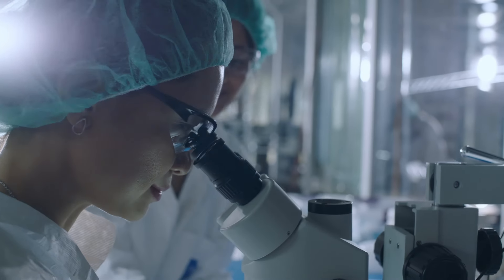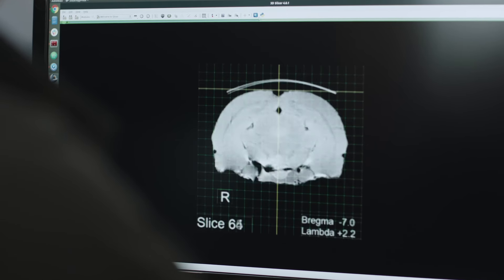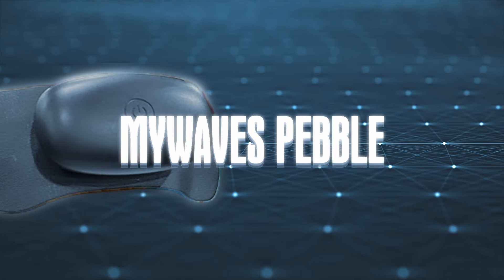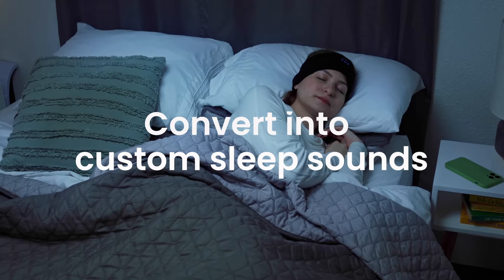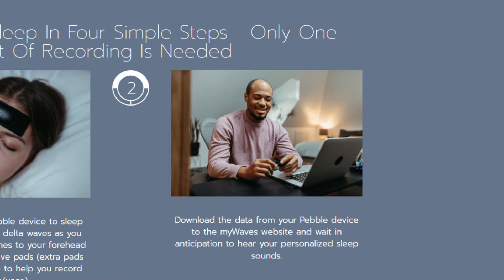These Headphones can read your mind and help you sleep better! (Neural interfaces)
I believe this is just the beginning of neural interfaces. The future of tech is to minimize the time of interaction between an individual and the device he is using. These guys are trying to do that but at the moment it`s not that great.